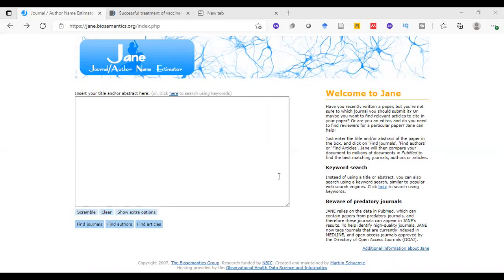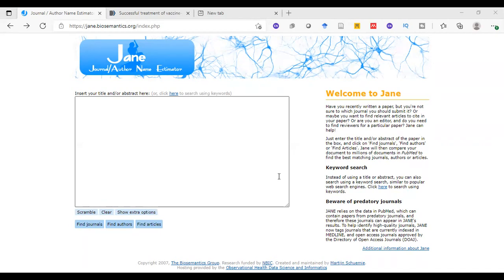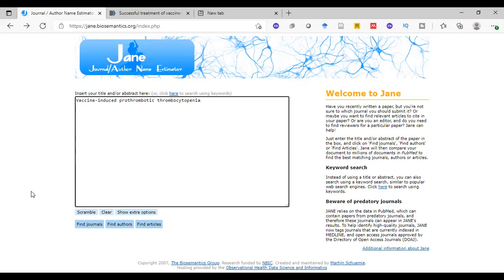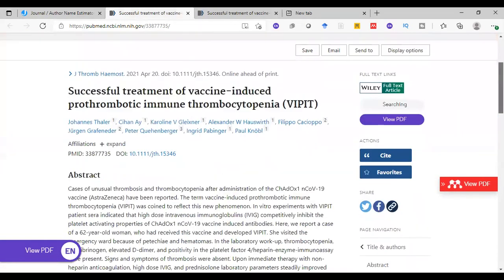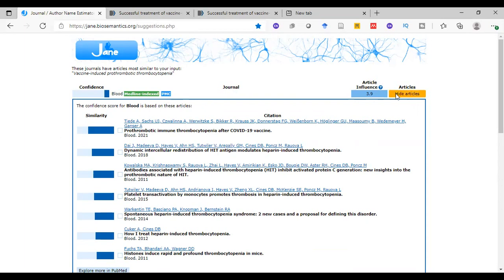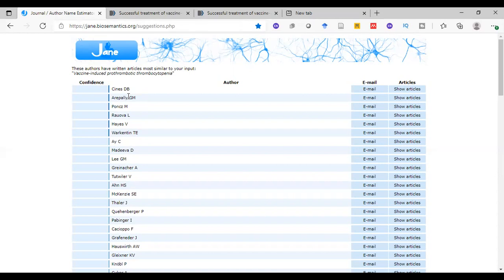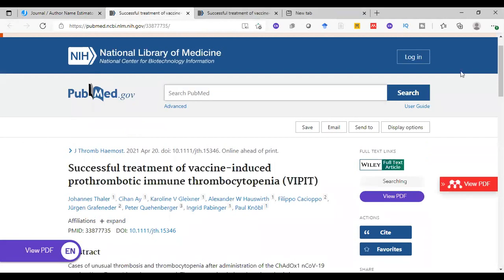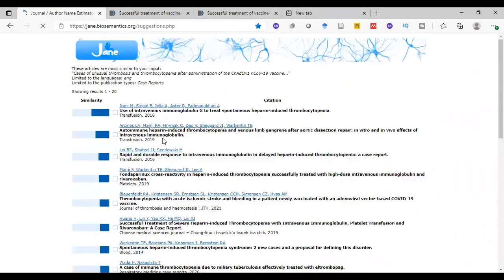How to easily find most similar articles and most appropriate journal to your study less than minute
Using an artificial intelligence , jane biosemantics can easily search for the most best fit journal to our article. In addition, we can use it to search for articles similar to our study.
Article matching is a powerful tool to save time and find the most relevant material for your studies. It is not just about finding the most similar article, but also finding the most appropriate journal for your study. Jane Biosemantics can help you to find the best fit for your paper by using an artificial intelligence. You can use Jane Biosemantics in your studies as a research assistant by just entering a few keywords or a group of keywords.